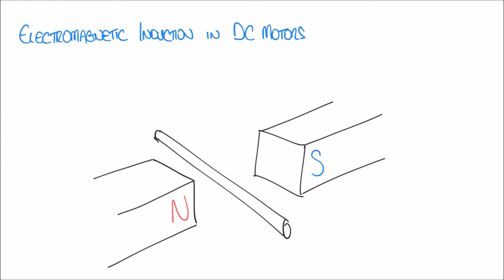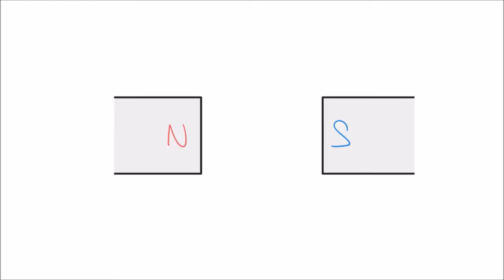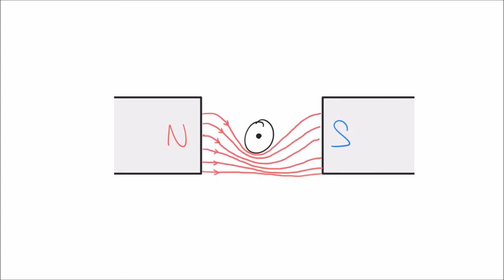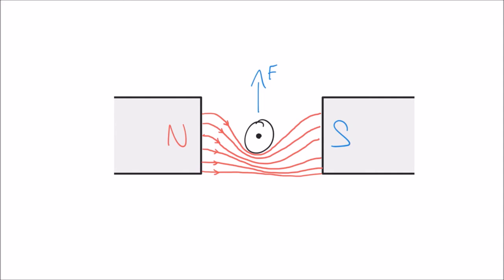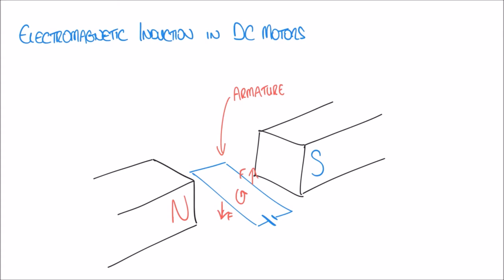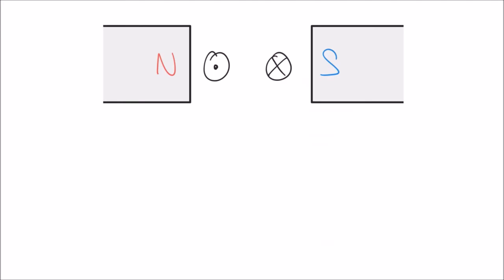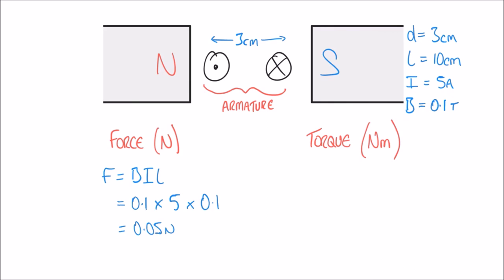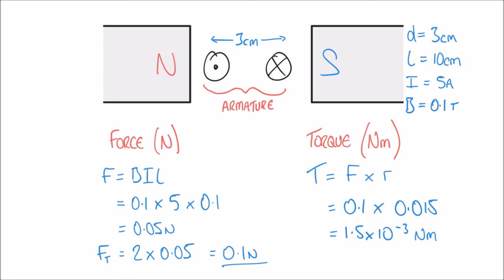Force and Torque Acting on a DC Motor Armature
This tutorial introduces electric motors and demonstrates how the output torque of an electric motor can be calculated. A current carrying conductor in a magnetic field will experience a force, which can be used to drive the armature of an electric motor.